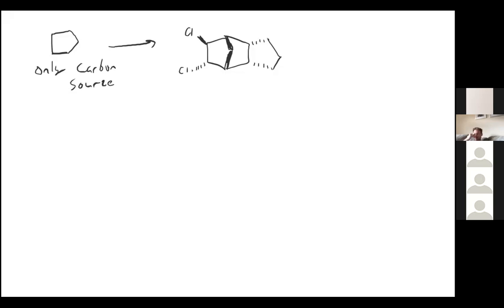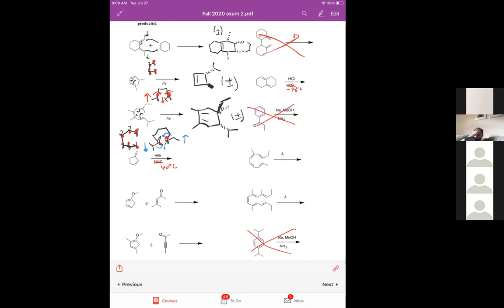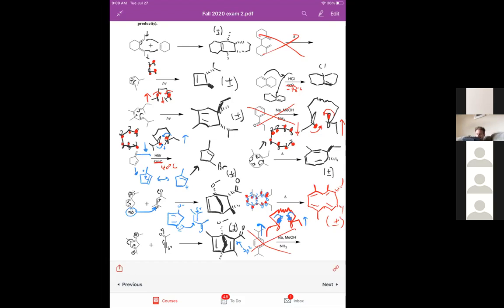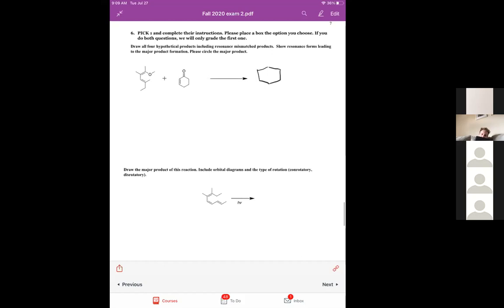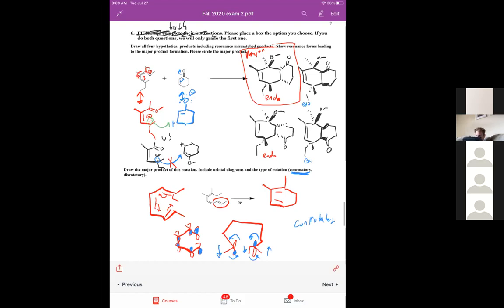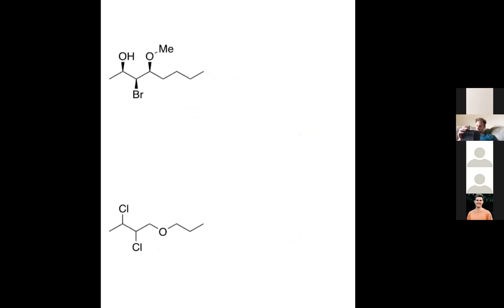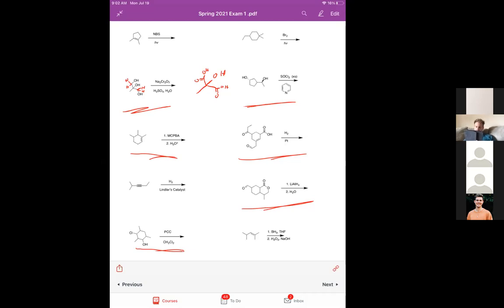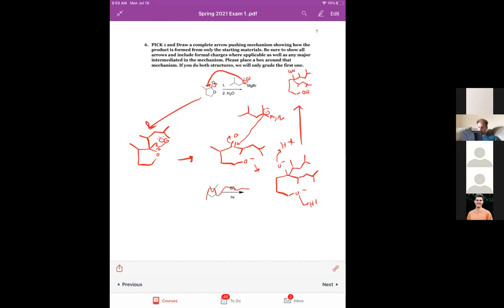July 27 lecture